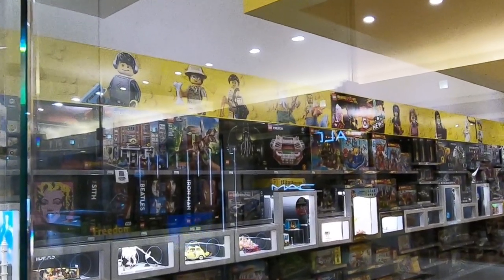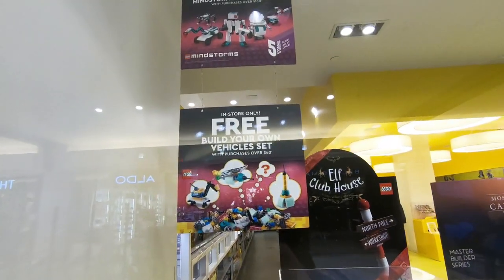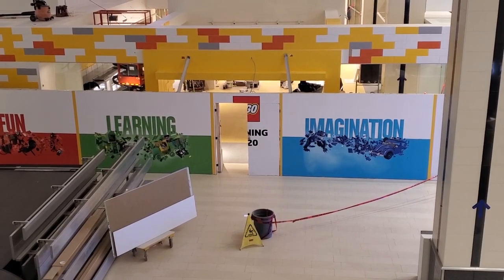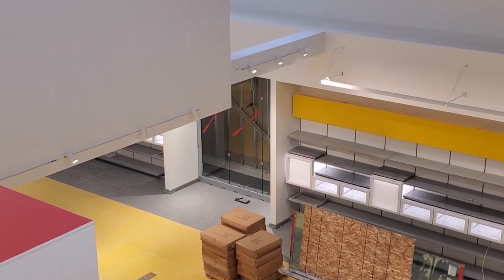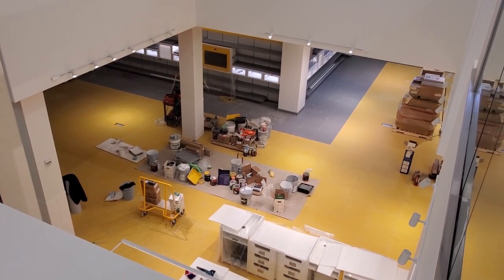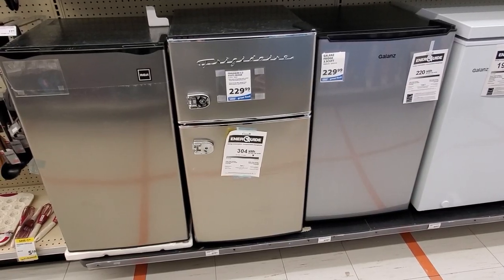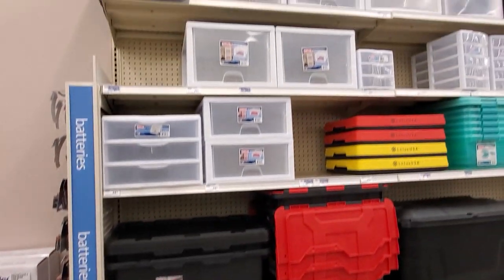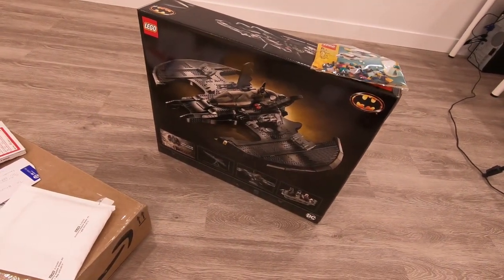Buying 1989 Batwing, LEGO Store & More